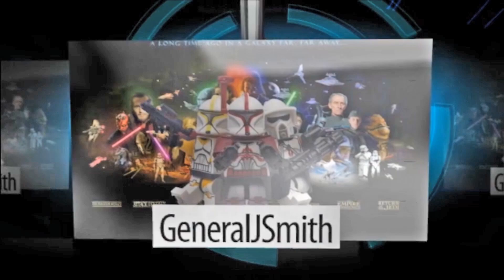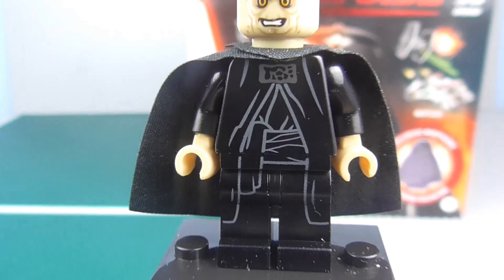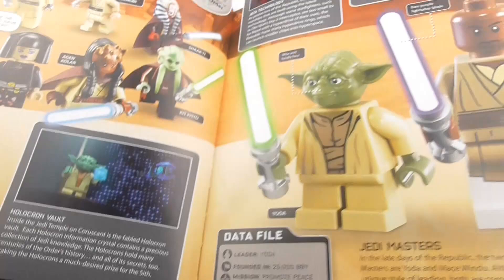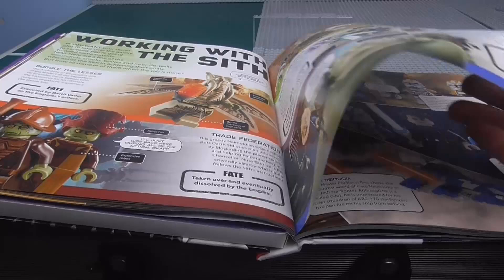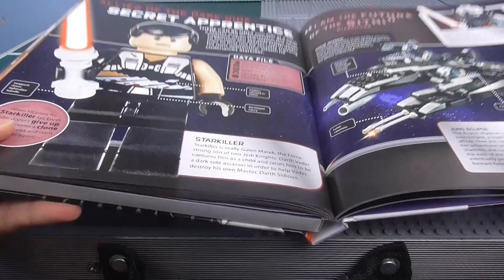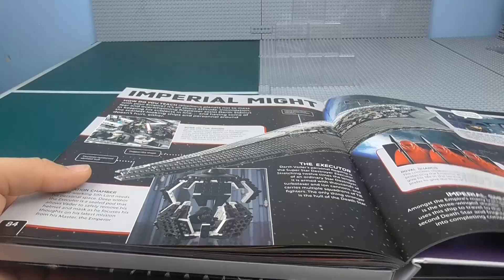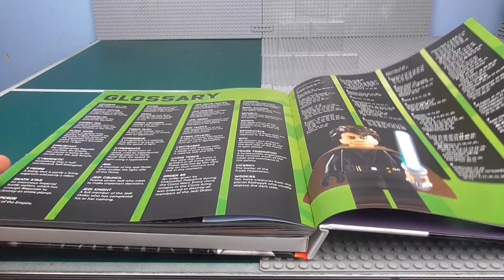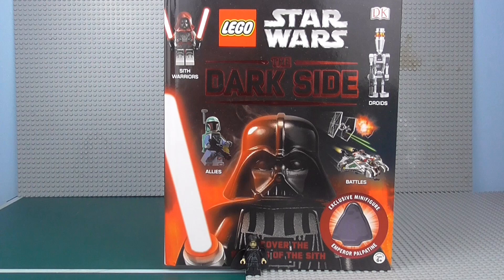Lego Star Wars: The Dark Side Review